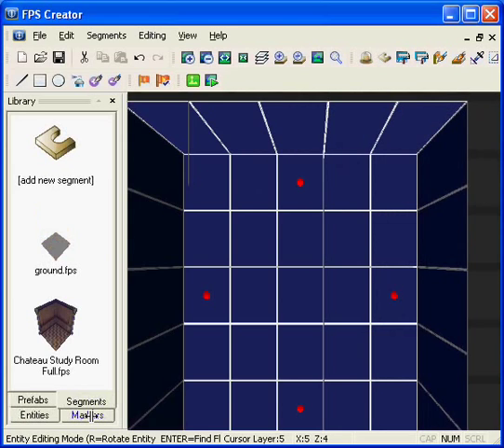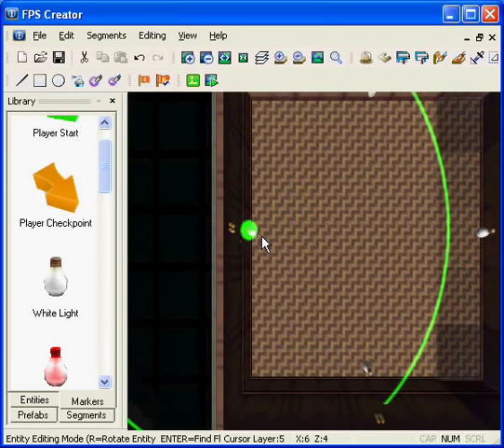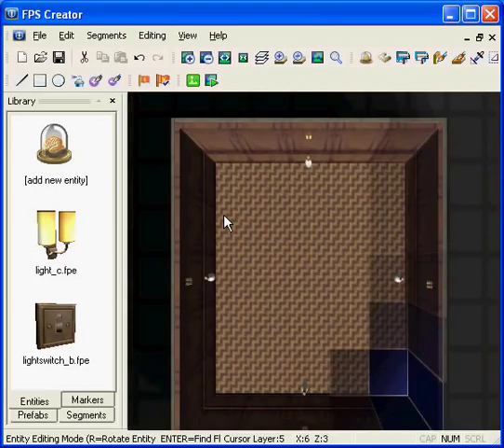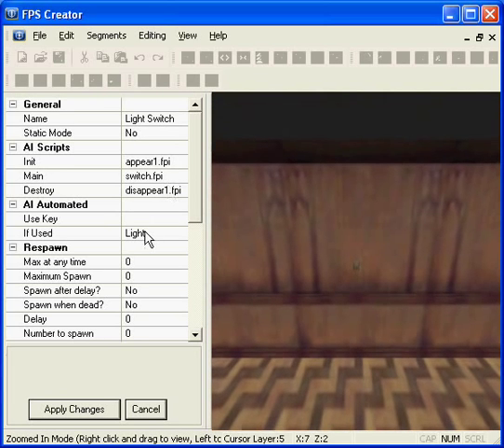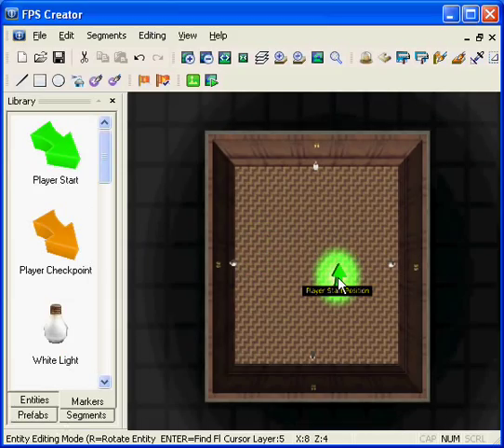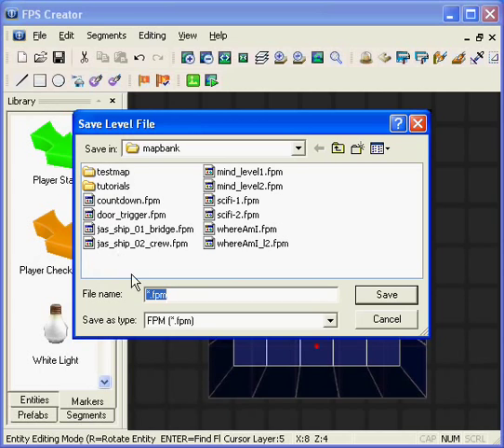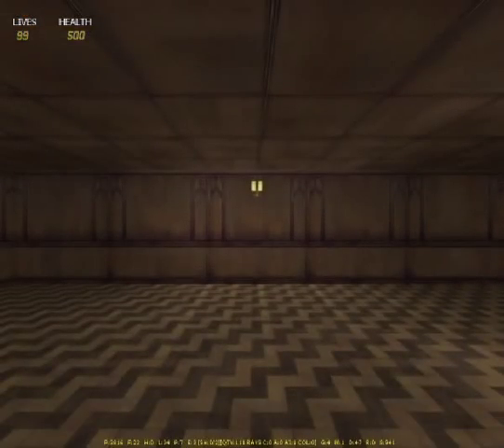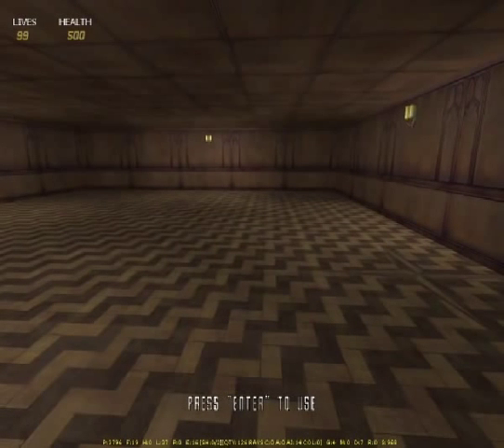Light switch FPSC video tutorial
I have found some old videos that I did for tutorials with FPSC when it first came out. I though I'd upload here. Some people might find them useful. Excuse the voice, it's the only one I've got ;-)